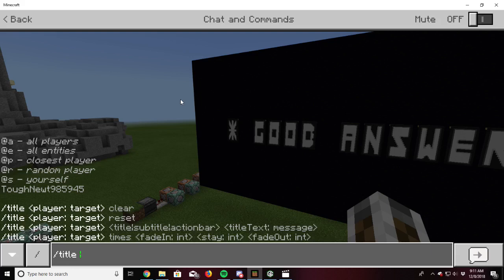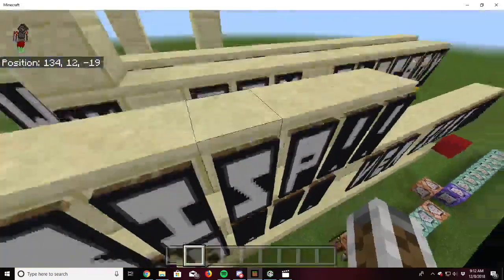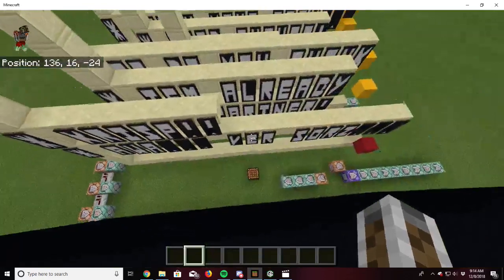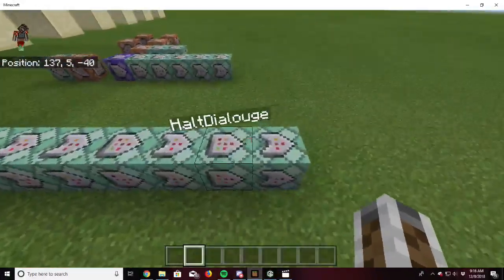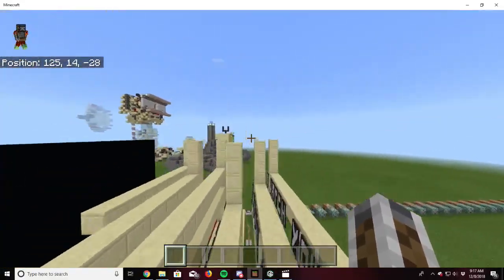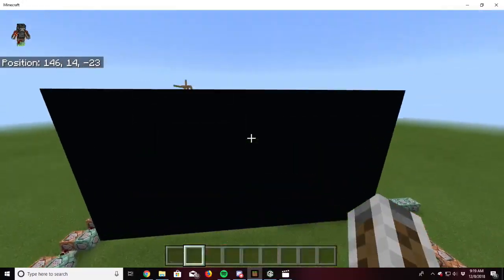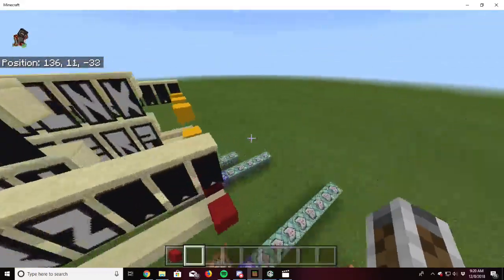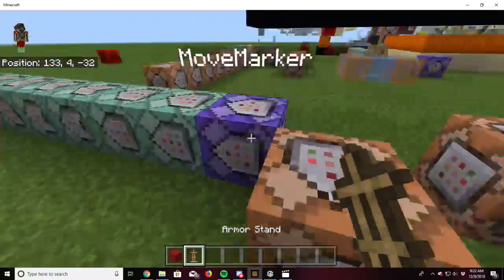Bedrock Commands - HOW I MADE DELTACRAFT!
Here it is. You asked for it. Now for a question... What should I do? Java/Bedrock/Both? Your Responses Will Come To Its Realization.